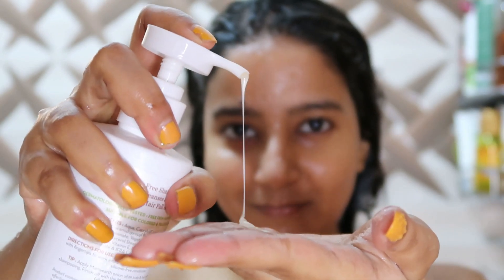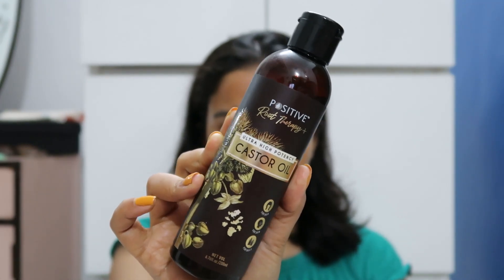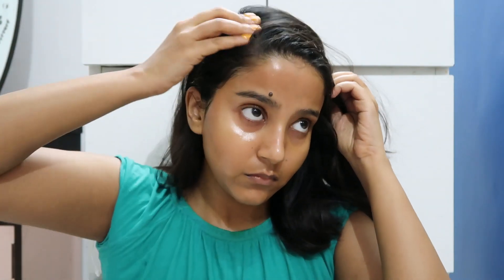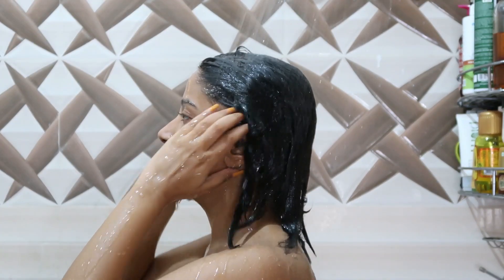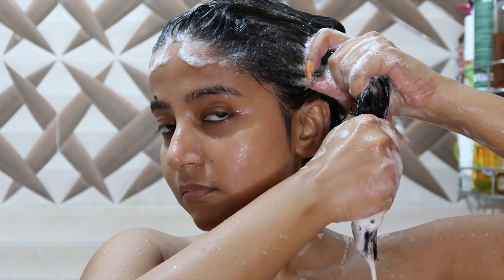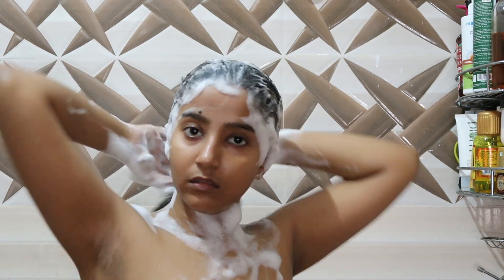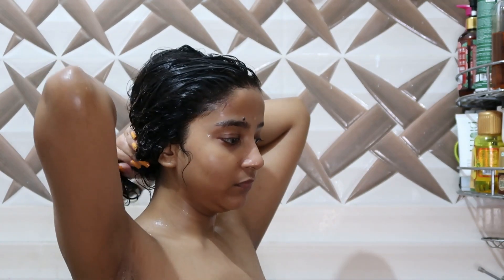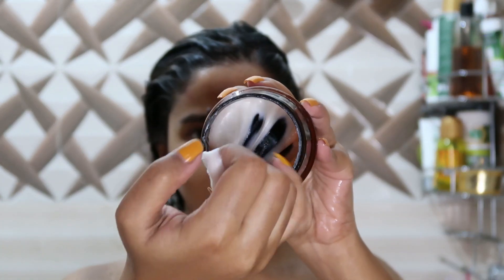My Hair Care Routine !! Shower Routine !! Miss Shreyashi Bhowmick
Hiiii Loves !!

Summer is here and good hairwash is badly needed now !!

XOXO
Miss Shreyashi Bhowmick

COPYRIGHT :
Everything on this channel is created by the owner of this channel Shreyashi Bhowmick, using any of the content without my permission is not granted.